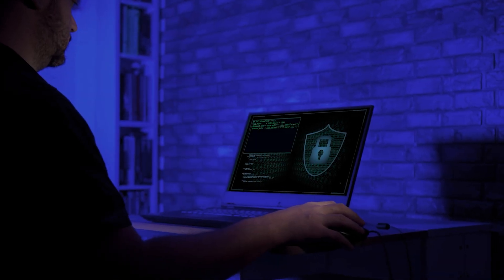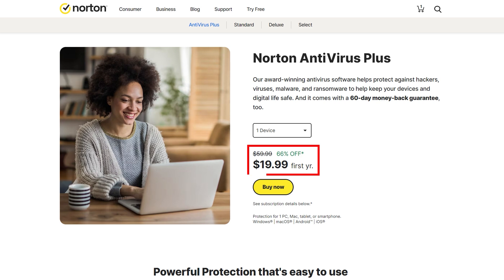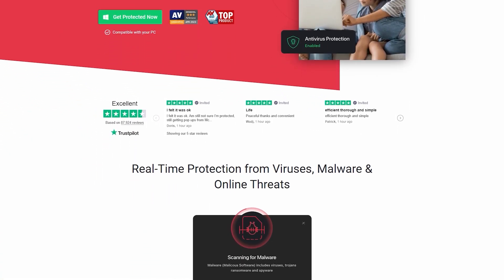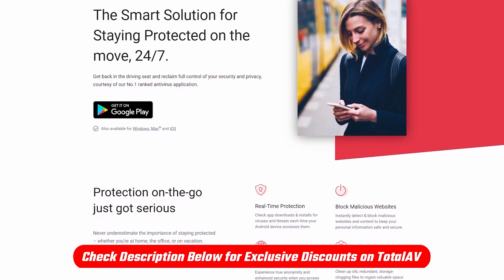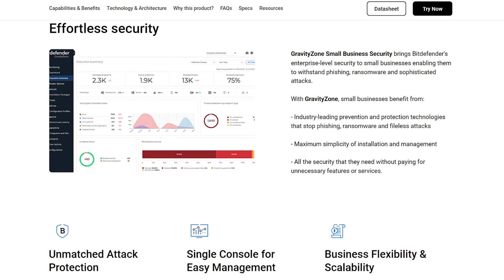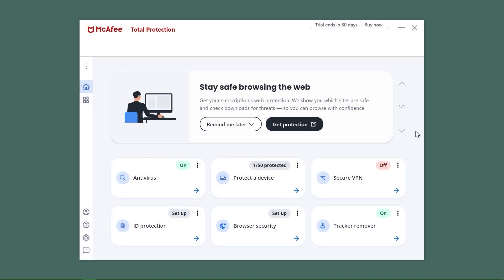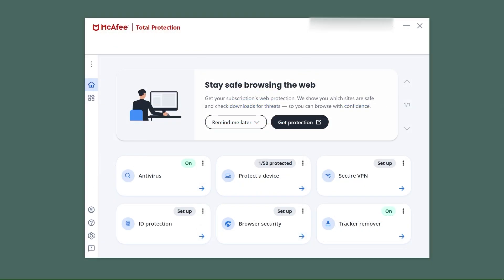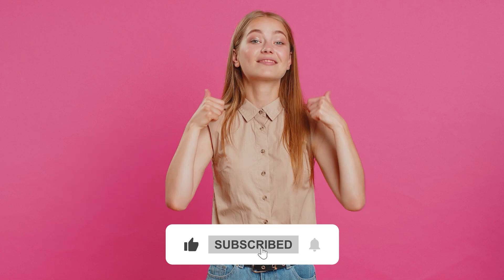Best Antivirus | Top 4 Picks for Optimum Protection in 2026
Check out my top recommendations for the best antivirus software to keep your devices secure and protected.

Timestamps:
00:00 Intro
00:36 Step 1: Find Your Niche and Audience
01:07 Step 2: Analyze the Competition
01:31 Step 3: Choose Your E-Commerce Platform
02:12 Step 4: Pick a Domain Name and Logo
02:35 Step 5: Create Product Listings
03:00 Step 6: Set Up Your Payment Gateway
03:39 Step 7: Offer Great Customer Support
03:59 Final Thoughts

In this section, the speaker introduces the importance of antivirus software in protecting against online threats and viruses. They highlight the abundance of antivirus options available and the necessity of selecting the right one to suit individual needs and budgets. The speaker emphasizes the aim to provide insight into the best antivirus software options through comprehensive reviews.

Review of Top Antivirus Software: Norton, McAfee, Bitdefender, and TotalAV

The speaker reviews four top antivirus software options: Norton, McAfee, Bitdefender, and TotalAV, focusing on their features, functionality, and subscription plans. Each antivirus software's strengths, such as real-time protection, VPN services, and user-friendly interfaces, are highlighted, along with the variety of subscription plans offered to cater to different user requirements.

In the final section, the speaker concludes the comparison of the four antivirus software options, summarizing their pros and cons based on user experience, performance, and pricing. They emphasize the importance of considering individual needs and priorities when choosing antivirus software.

Hope you enjoyed my Best Antivirus | Top 4 Picks for Optimum Protection in 2026 Video.